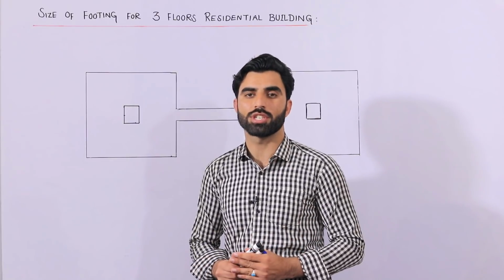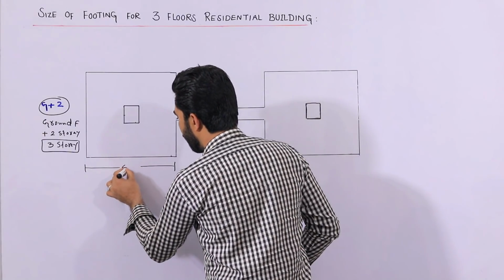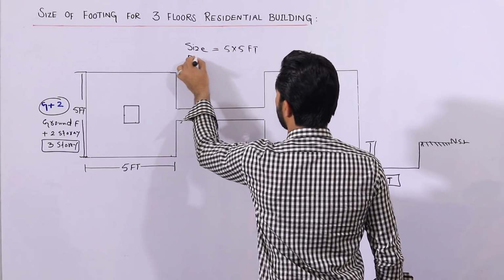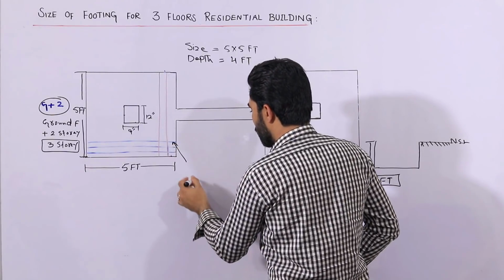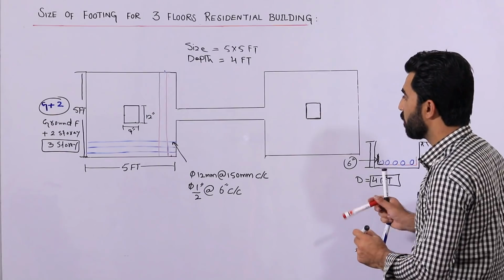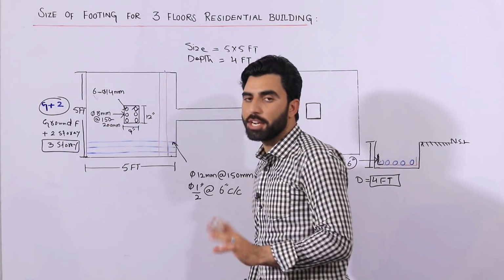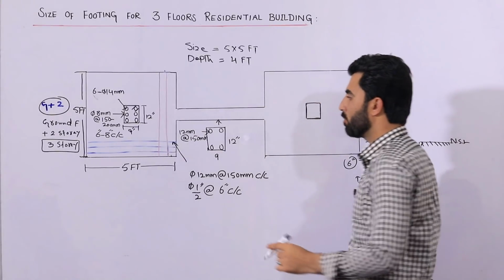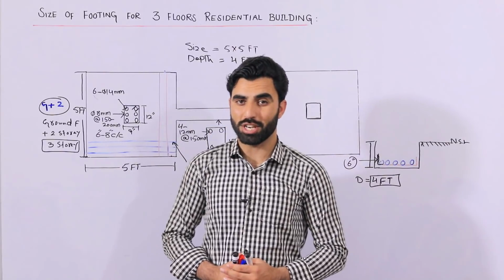How to Decide Size And Depth of Footing for Three Storey Building | Structural Design of Footing